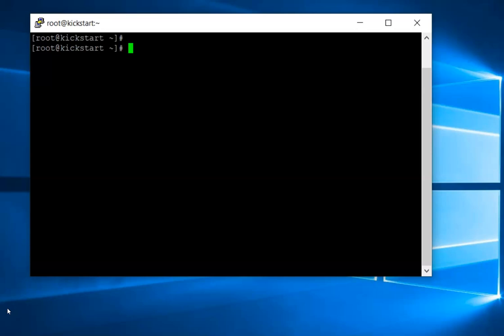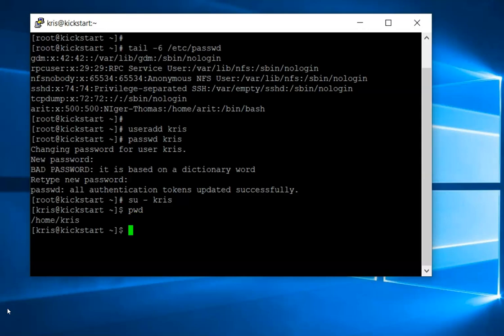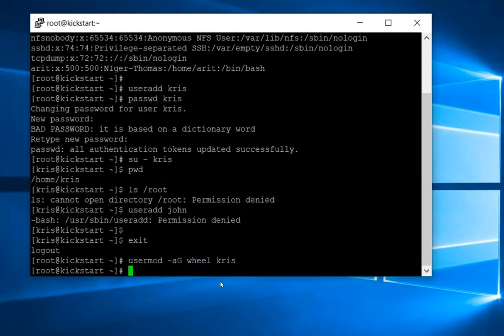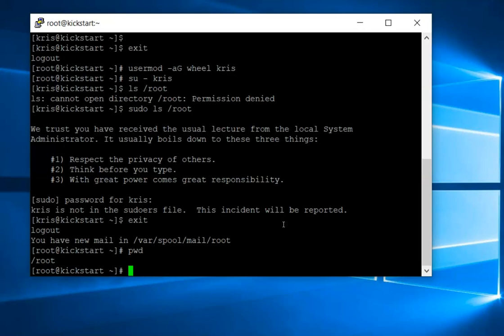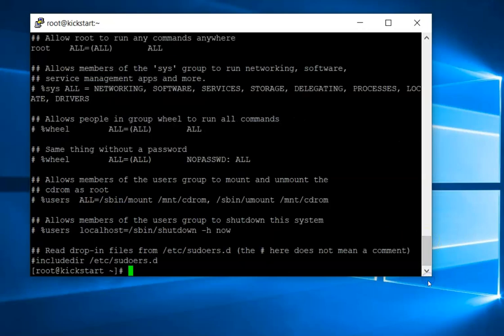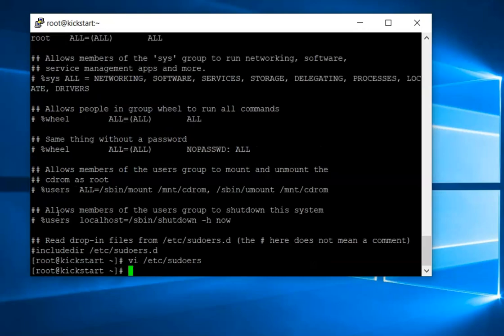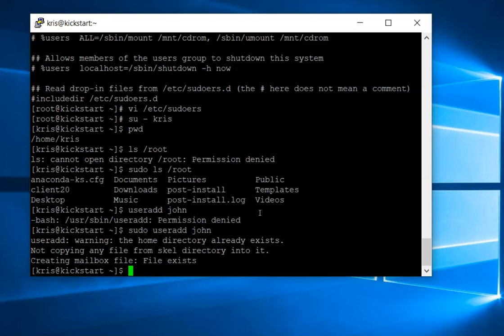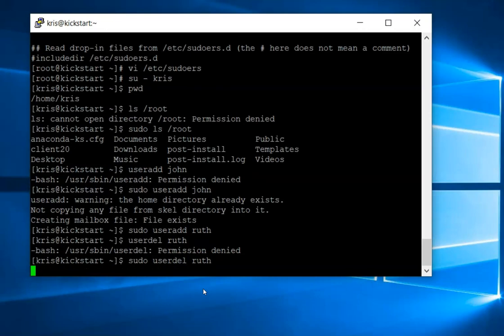Sudo Privilege to a User in Linux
Linux flavor used is a CentOS server